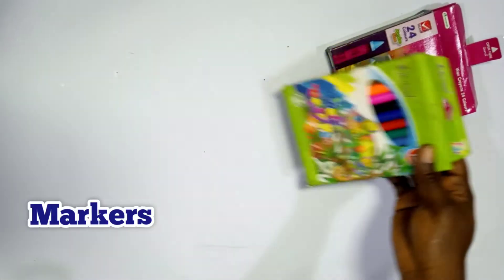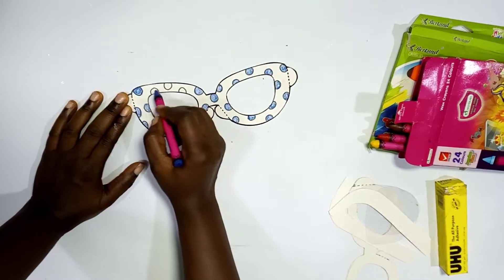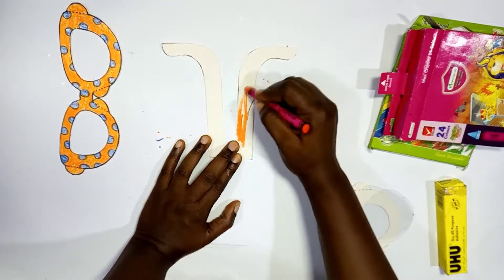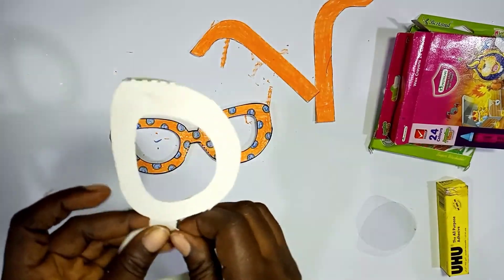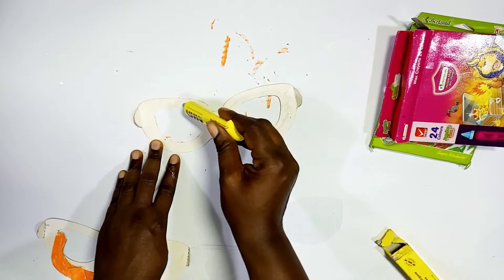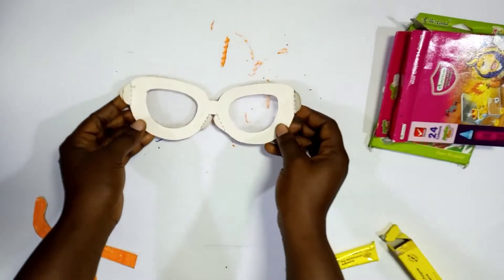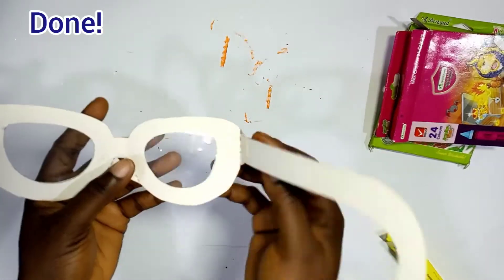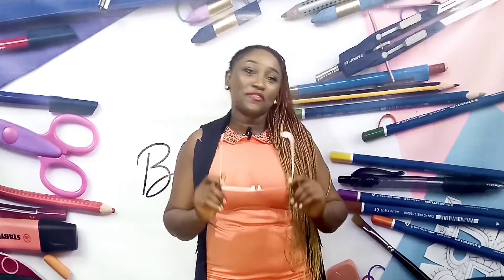Paper Sunglasses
HELLO EVERYONE, LET'S CREATE!

So, what we are creating today is a paper sunglasses. It's sure going to be interesting. Take your time to watch the steps and make your own creations.I know you will enjoy and learn greatly from it.

Template can be downloaded here -

I look forward to receiving pictures of you and your sunglasses. Your comments and shares will make us happy.

Send images (creation pictures) to:

Please don't forget to include names and age as message title when sending.